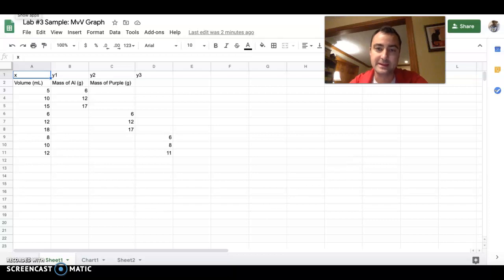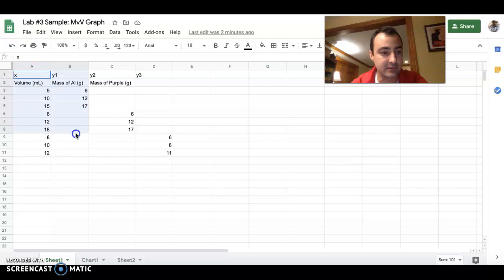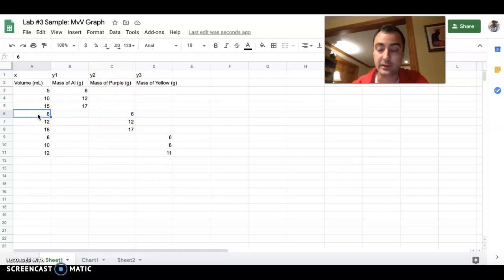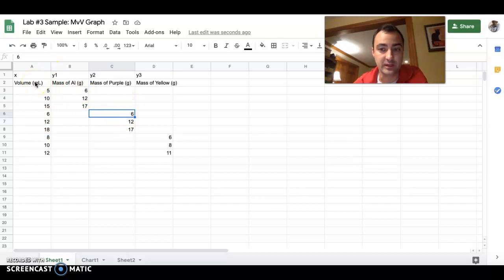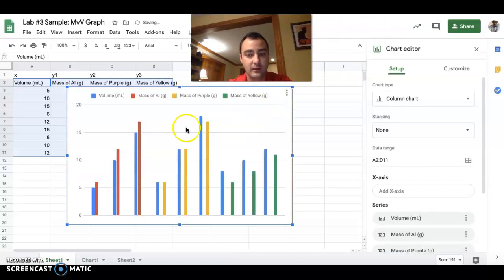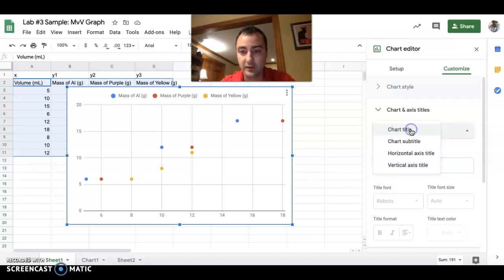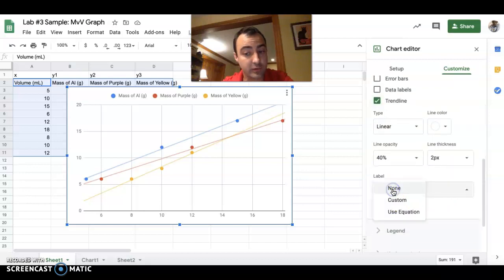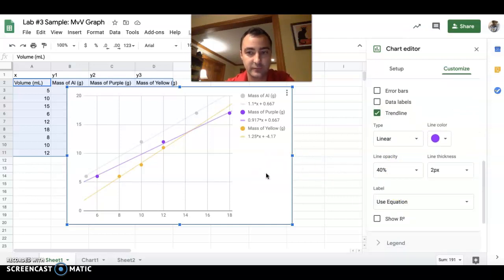Lab 3: Mass vs Volume Graph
Make a scatterplot from mass and volume data.